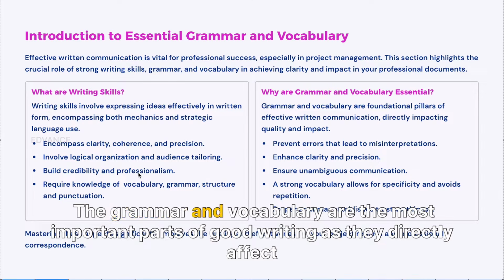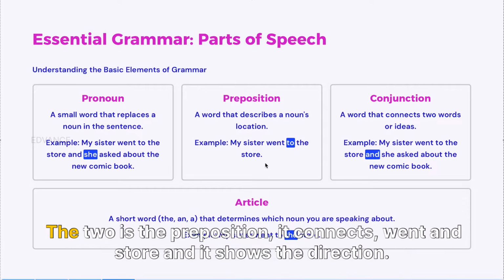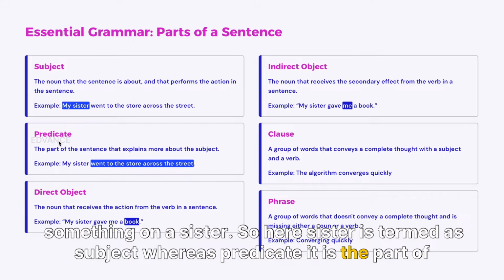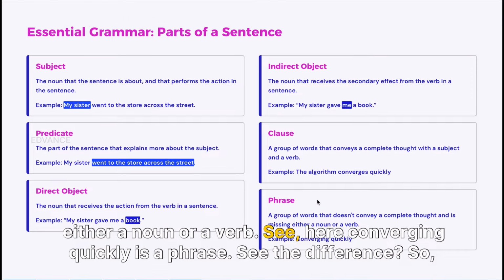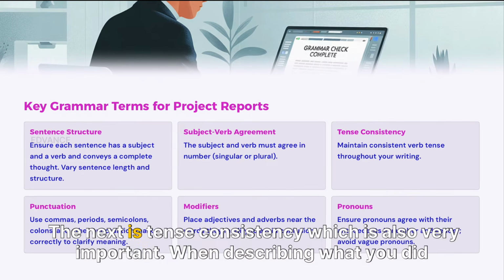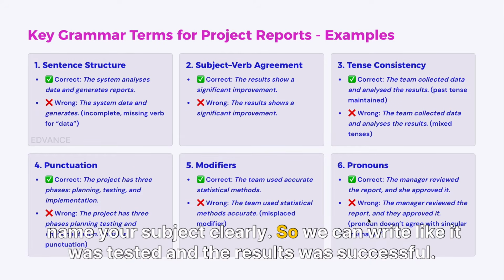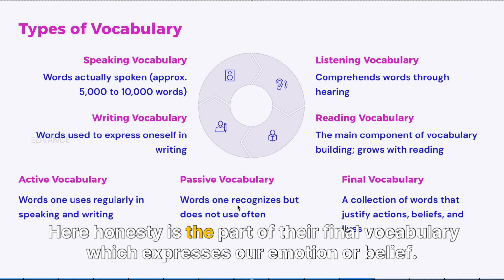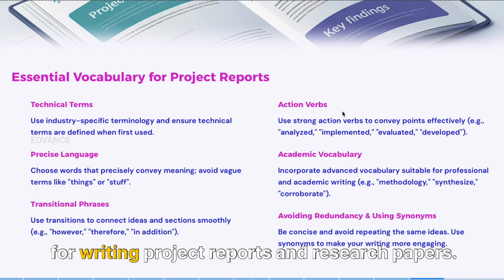Essential Grammar & Vocabulary - Project Report Writing (OHS352)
In this video, we cover the most important grammar rules and vocabulary that every student needs for effective project report writing. Whether you are working on your OHS352 subject or preparing reports for academic and professional purposes, this guide will help you structure your content clearly, avoid common mistakes, and present your ideas with precision.

✅ Learn the essentials of grammar for report writing
✅ Improve your vocabulary for formal academic writing
✅ Tips to make your project report more professional and impactful

Perfect for Anna University students and anyone who wants to improve their report writing skills. 🚀